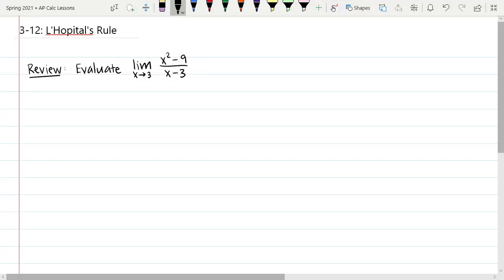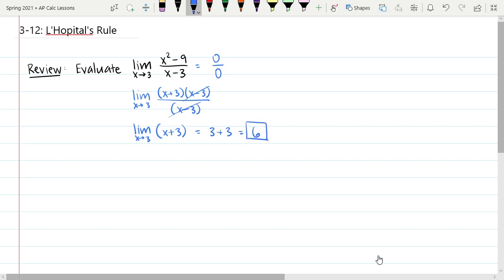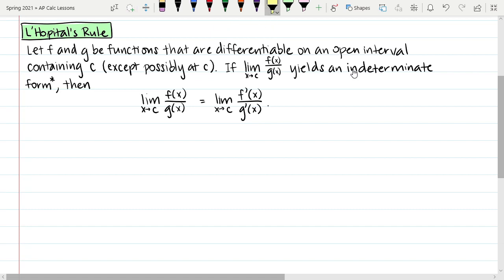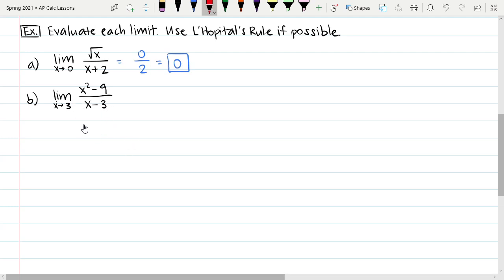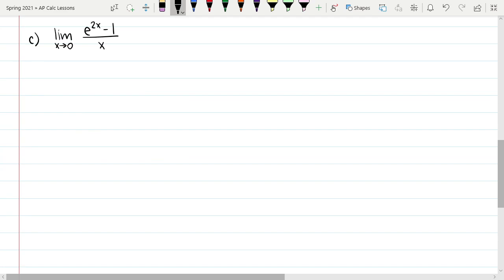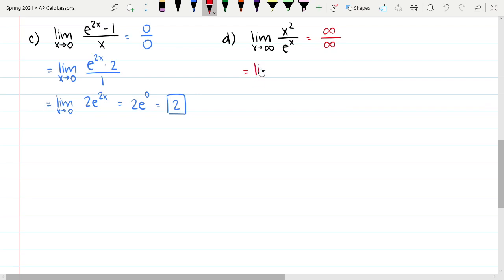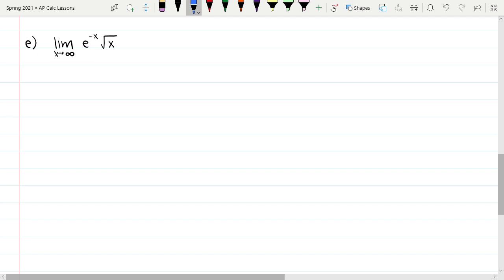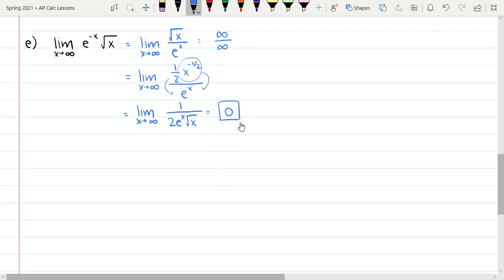3-12: L'Hopital's Rule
1) Review of Evaluating Limits Analytically: 0:00
2) L'Hopital's Rule: 2:32
3) Different Indeterminate Forms: 3:27
4) Examples: Evaluating limits using L'Hopital's Rule when possible: 4:39